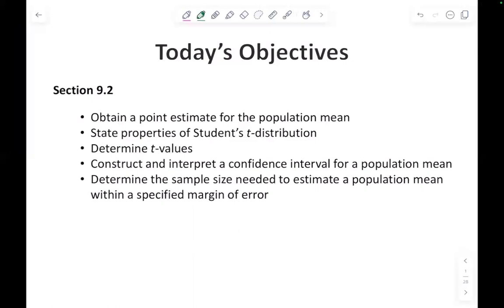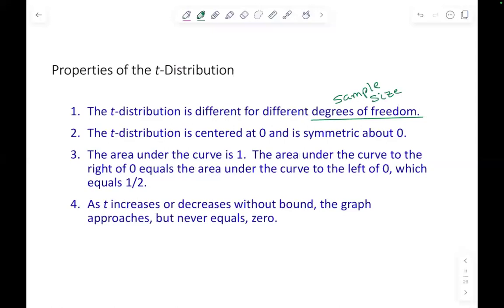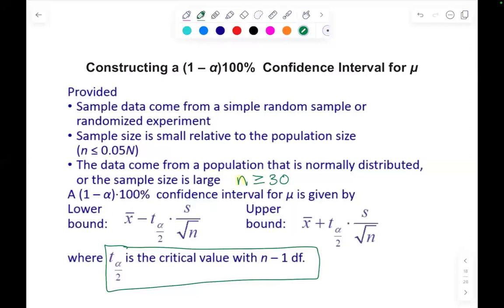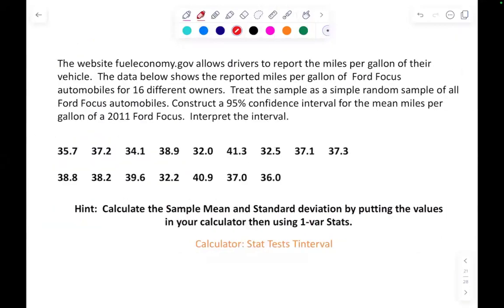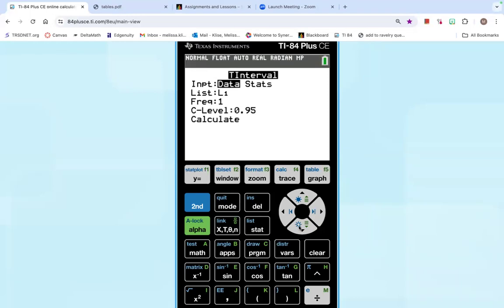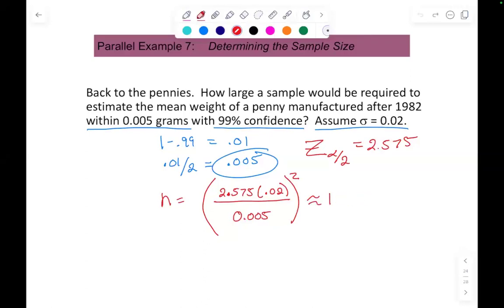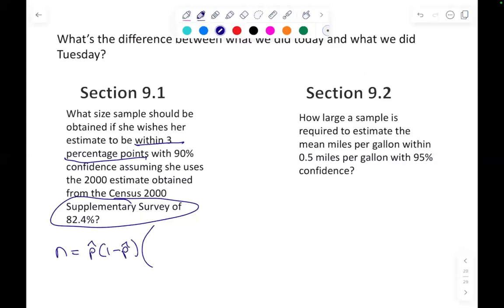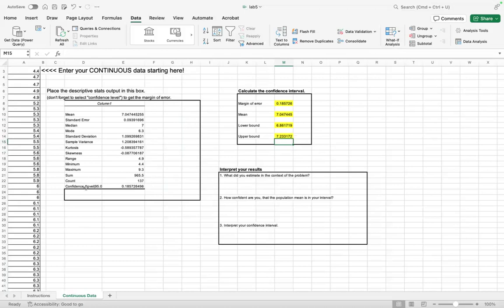STAT243Z 05/23/24 Thursday, Week 8 Zoom Meeting